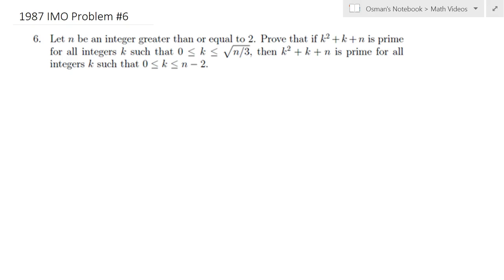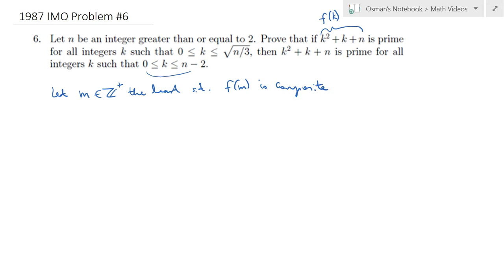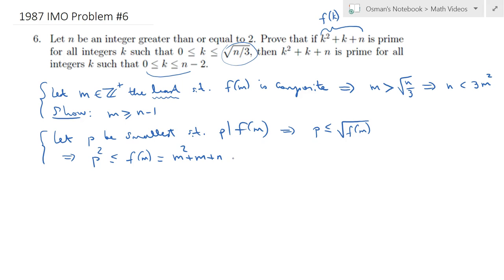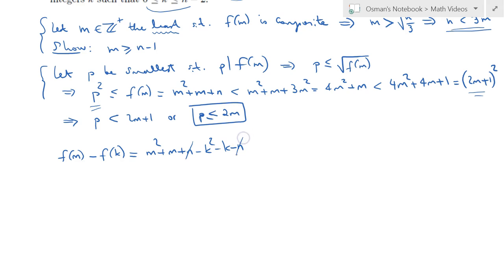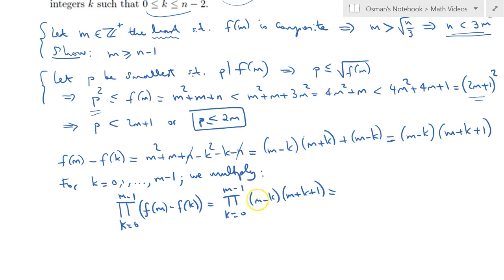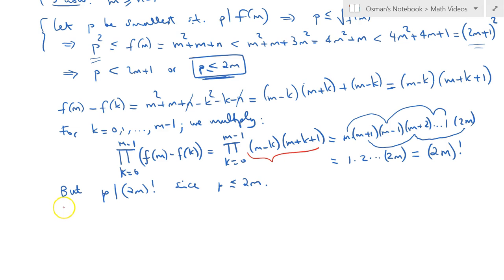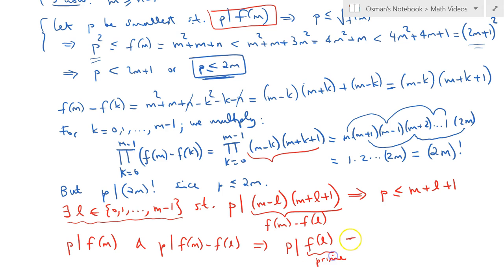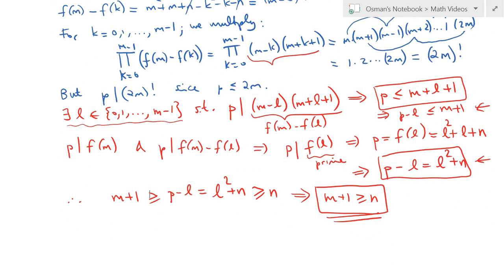1987 IMO Problem #6